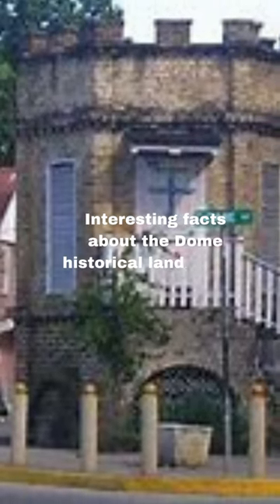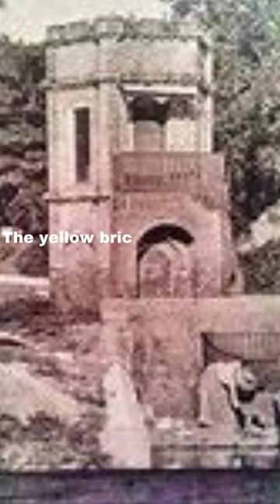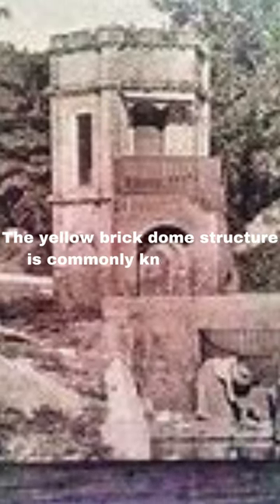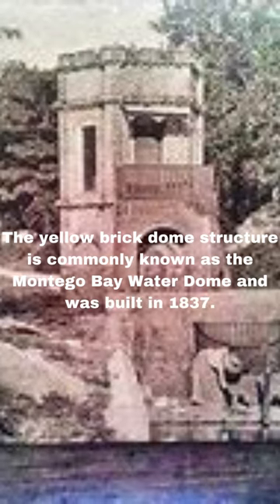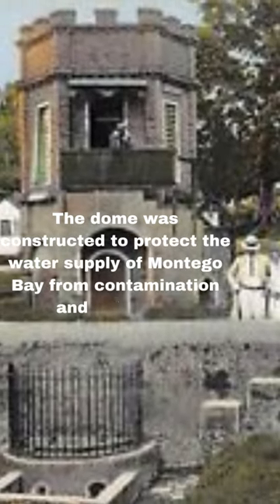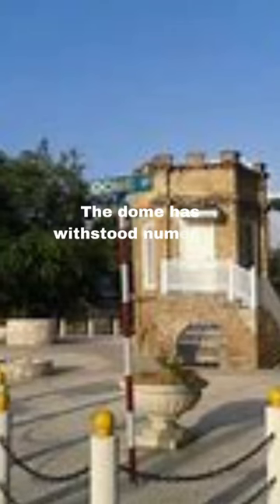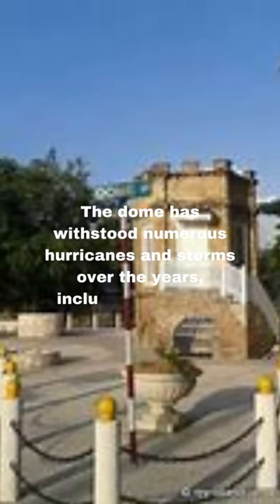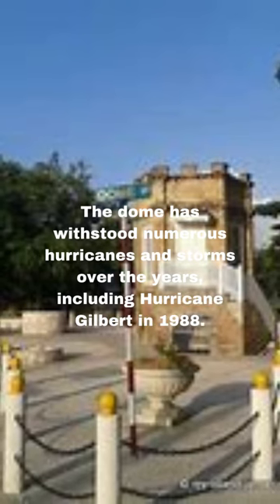Interesting facts about the Dome in Montego Bay Jamaica#shorts#jaculture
Highlighting the famous water supply in the middle of Montego Bay Street.
The Dome Montego Bay water supply back in the days of slavery was discovered by two girls catching crabs and moving a stone which cover the head of the spring, from that day the kept-on flowing.
 The Dome was built to cover the water from pollutions and contamination.  The creek has to be covered to contain it from flooding the street and business place in that area.
 The Dome is one of the many historical landmarks in Montego Bay Jamaica which attracts tourist attention.@ShaMarieVibes